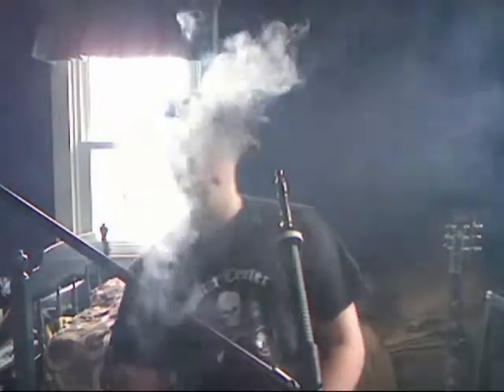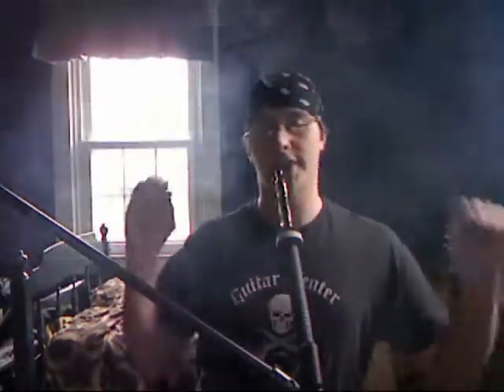Hookah Hookah Watermelon Shisha Review